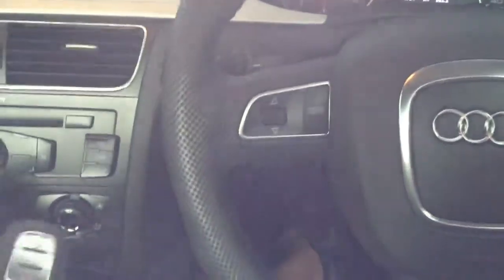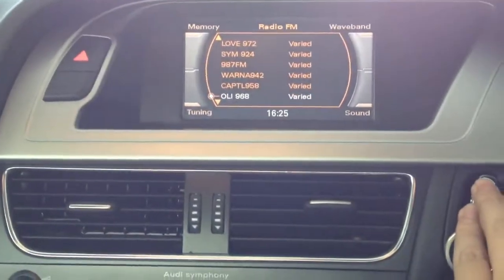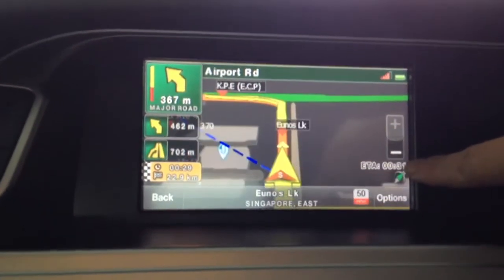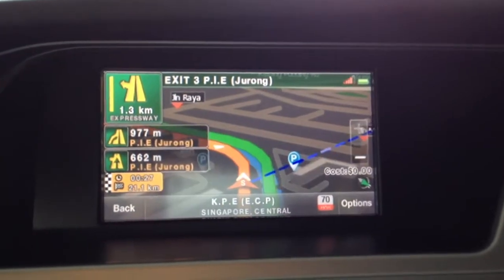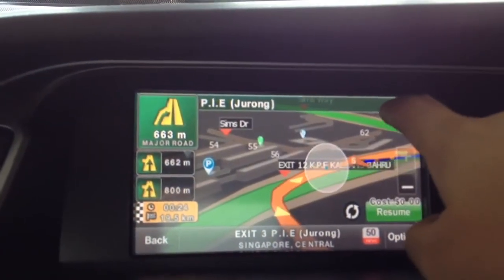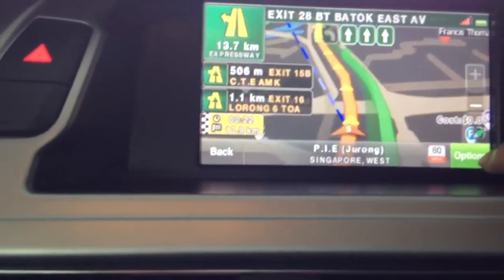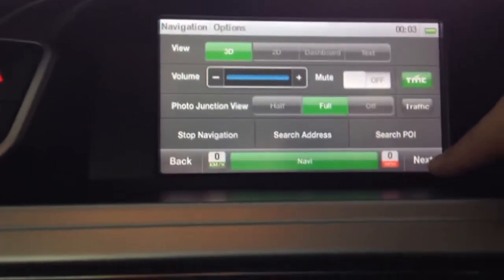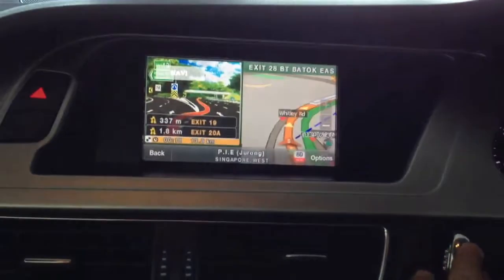A4 2010 GPS RC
Audi A4, GPS, RC